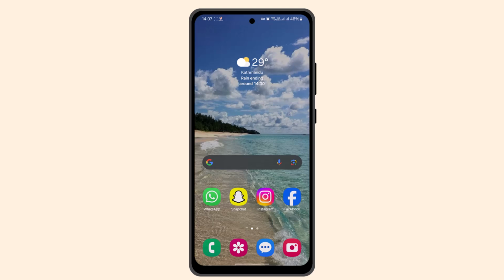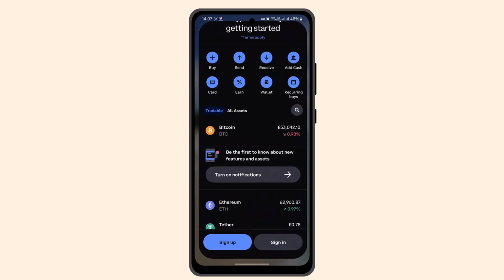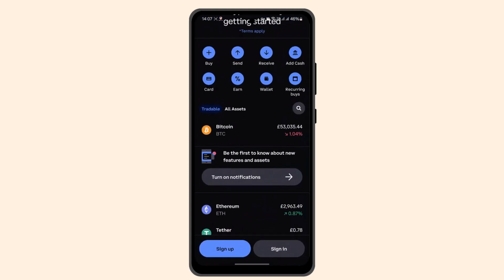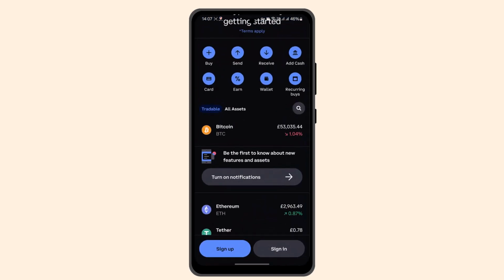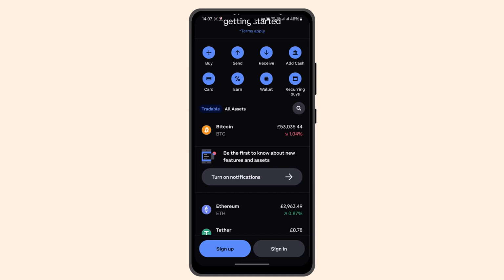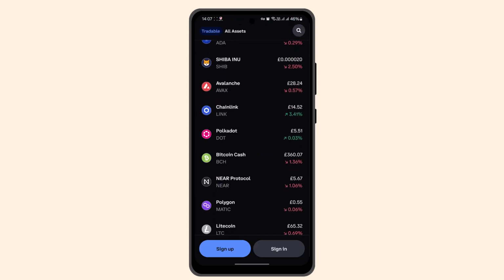How To Close Or Delete Your Coinbase Account !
This Video Is based on How you can Close Or Delete Your Coinbase Account.

Chapters / Timestamps
0:00 Introd
0:14 Delete Your Coinbase Account
0:54 Outro